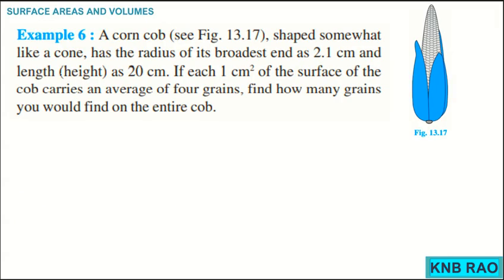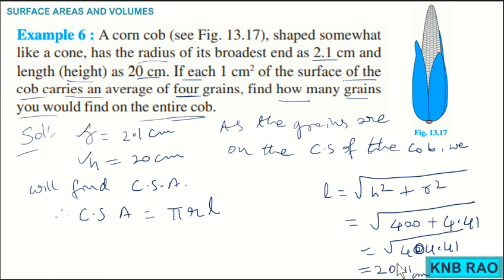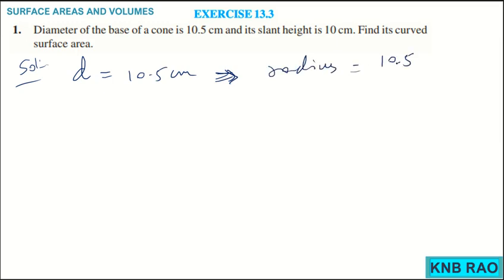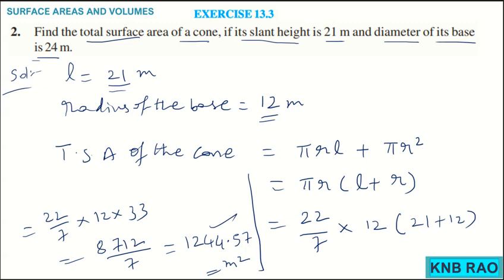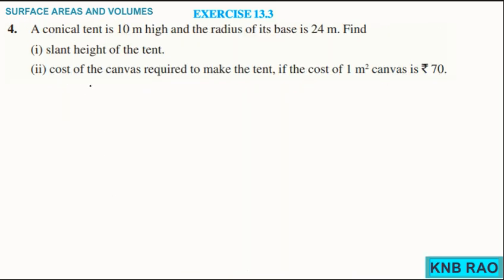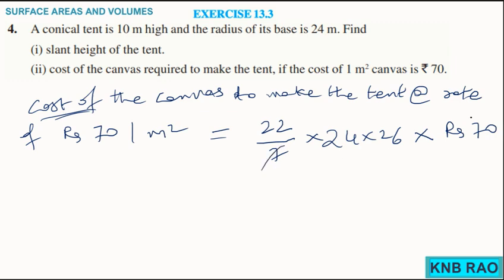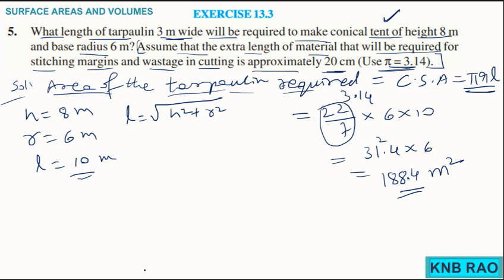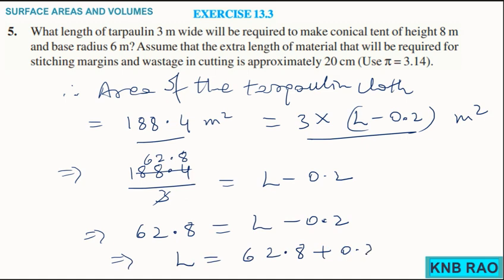UNIT V: MENSURATION SURFACE AREAS AND VOLUMES, PART 12: CBSE IX STANDARD, MATHEMATICS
UNIT V: MENSURATION SURFACE AREAS AND VOLUMES, CHAPTER 13:   EXAMPLE 6 AND EXERCISE 13.3 (Q.NO. 1 TO Q.NO.5)